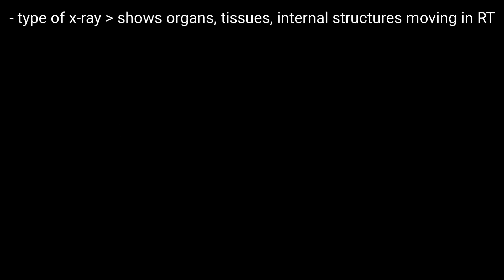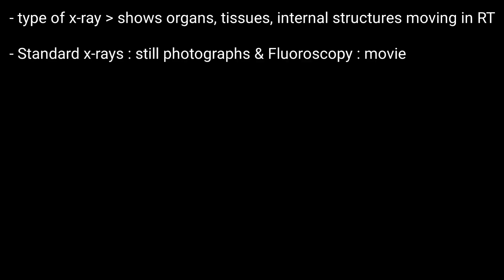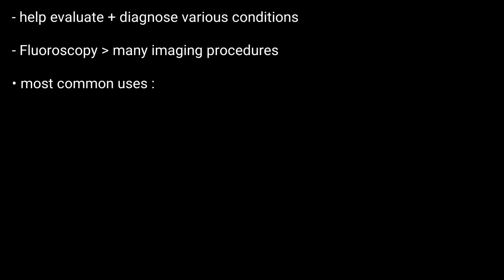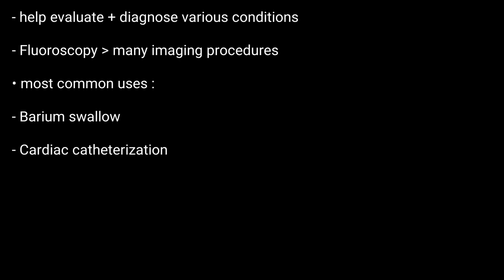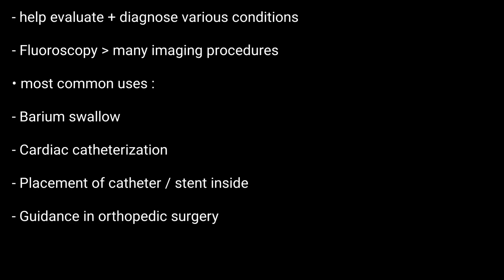Fluoroscopy | Uses Of Fluoroscopy | Scaning Of Organs In Real Time